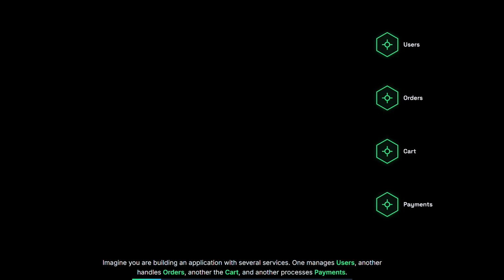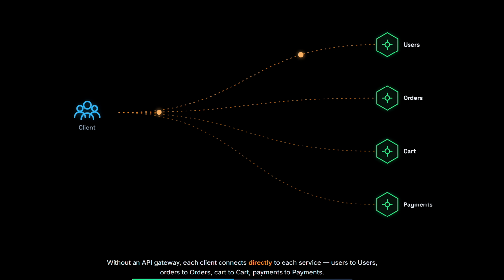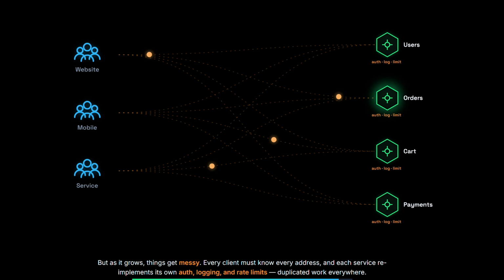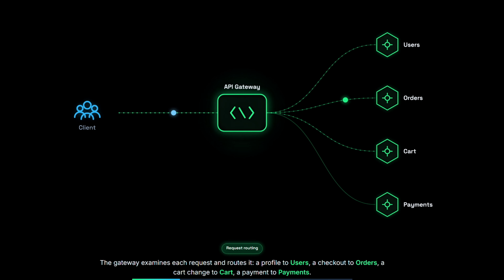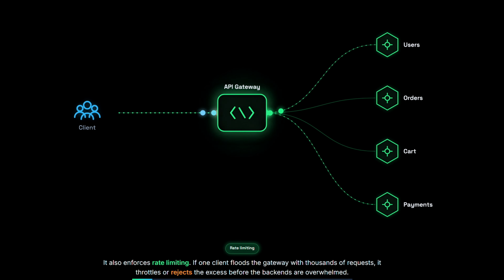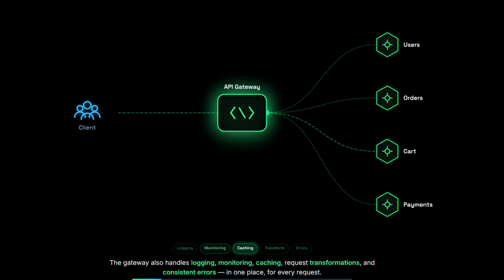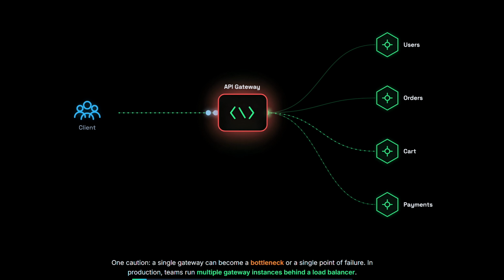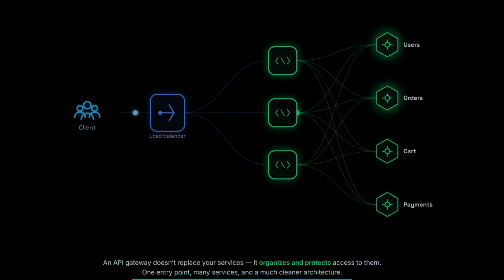API Gateway Explained in 3 Minutes | System Design for Beginners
What is an API gateway, and why do modern applications use one?

In this short system design video, you’ll see how requests move from clients to backend services such as Users, Orders, Cart, and Payments. We’ll compare direct service communication with an API gateway and explain how the gateway handles:

- Request routing
- Authentication
- Rate limiting
- Response aggregation
- Logging and monitoring
- Security and traffic control
An API gateway creates a single entry point for your application, making backend systems easier to manage, protect, and scale.

Perfect for software engineering students, backend developers, system design beginners, and anyone preparing for technical interviews.